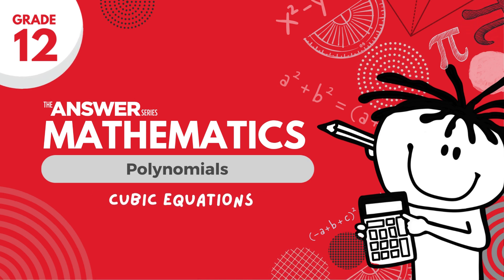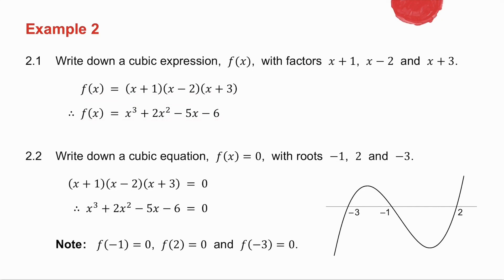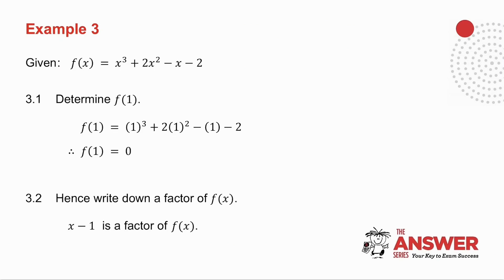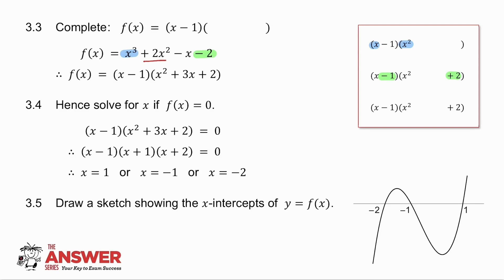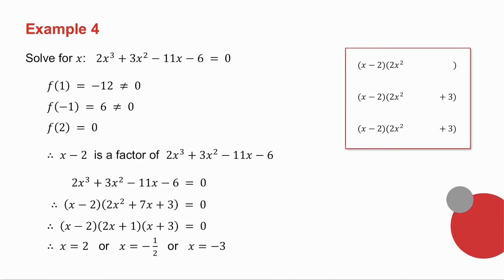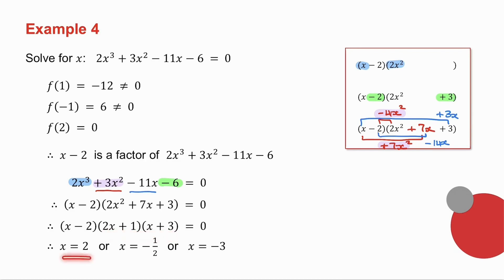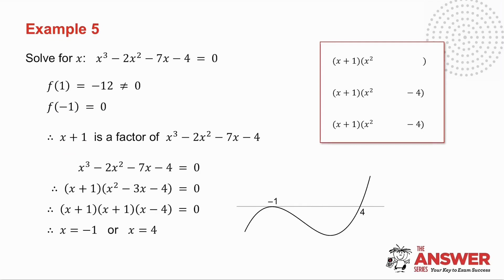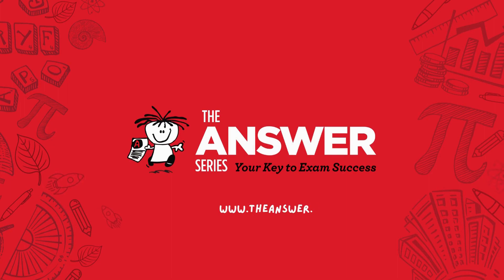GRADE 12 MATHS POLYNOMIALS – Cubic Equations #1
In this video we learn how to solve cubic equations.

• Page 27: Factoring Expressions & Solving Equations – Questions 1 to 6
• Page 28: Sketches – Questions 1 to 4